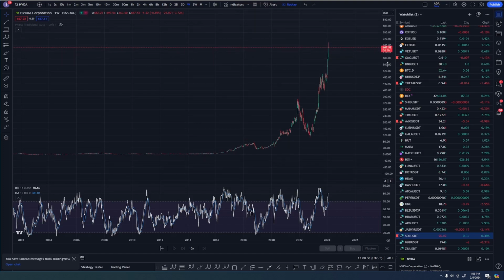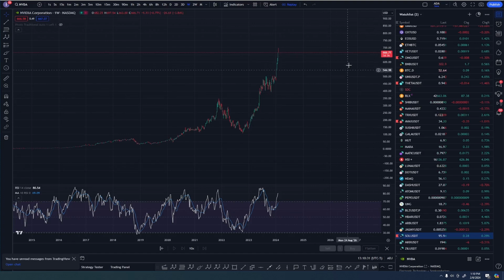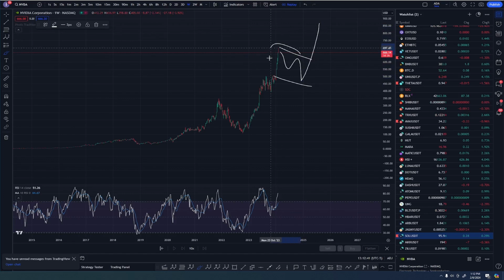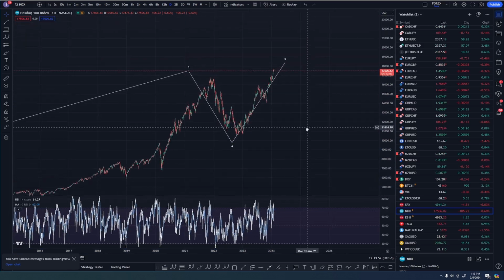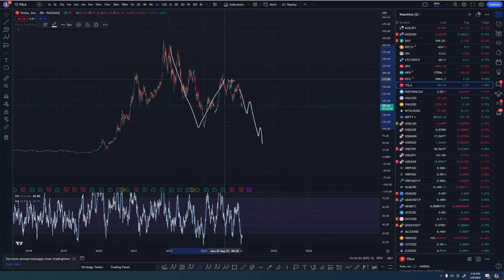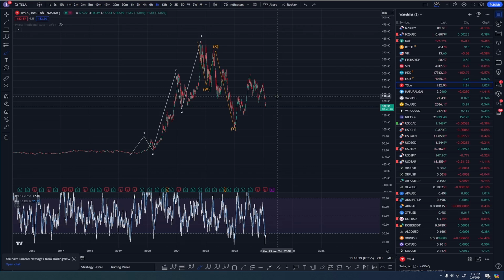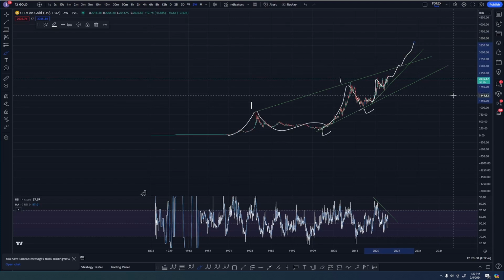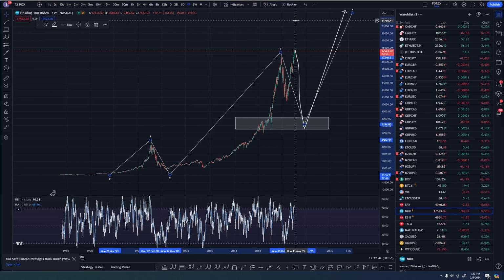A MAJOR CORRECTION IS LOOMING for TRADITIONAL MARKETS - Gold Heading for $6000